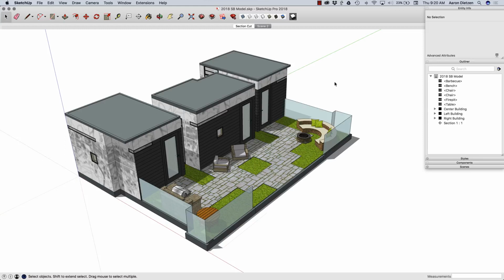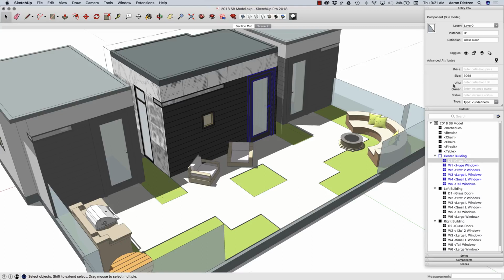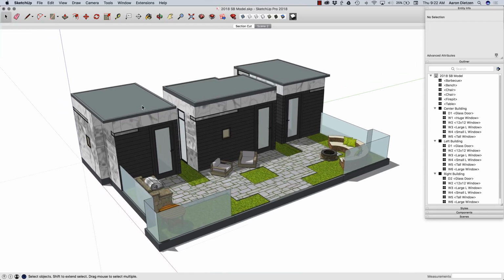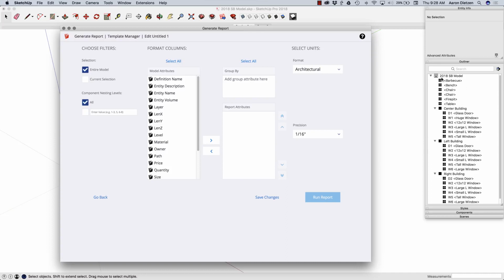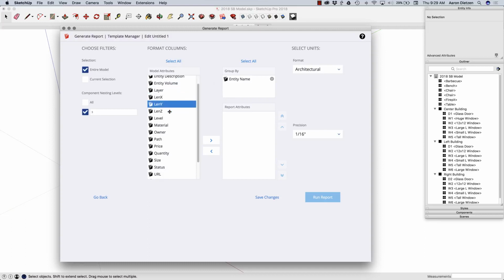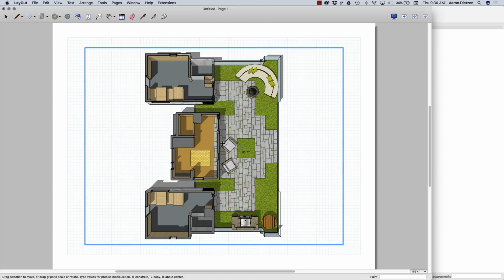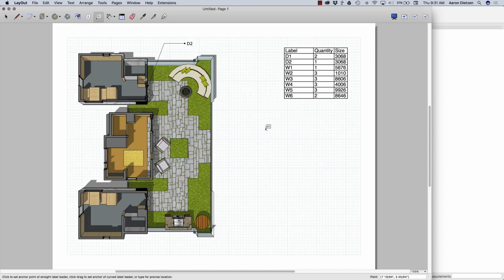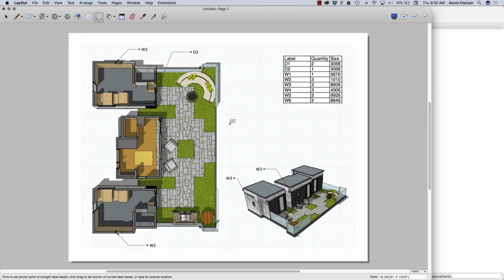Video SketchUp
Haciendo un cronograma de puertas y ventanas en SketchUp